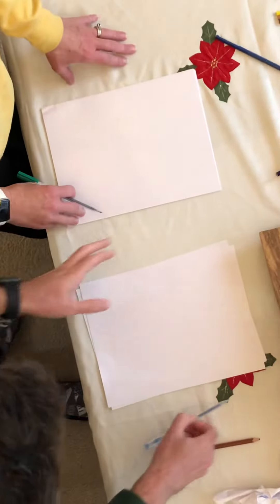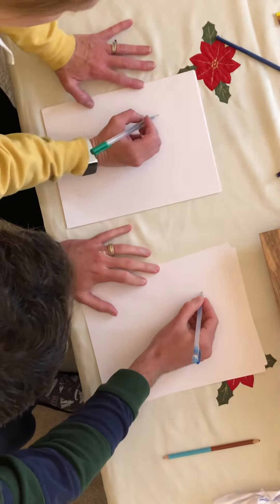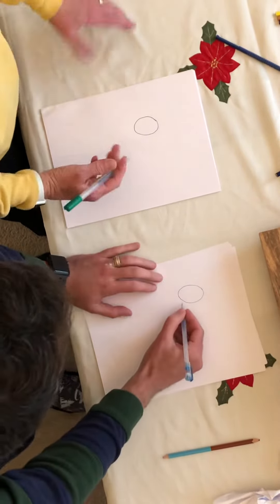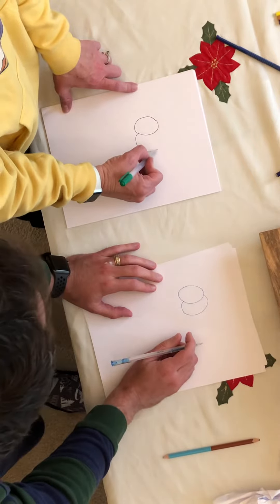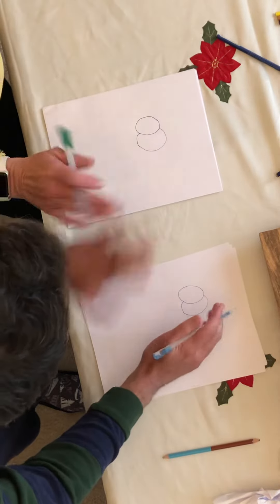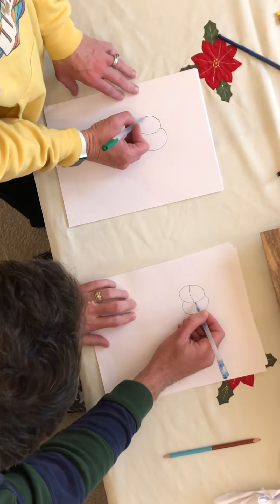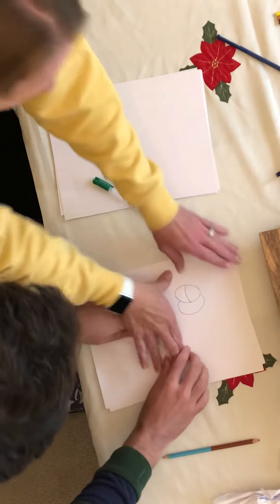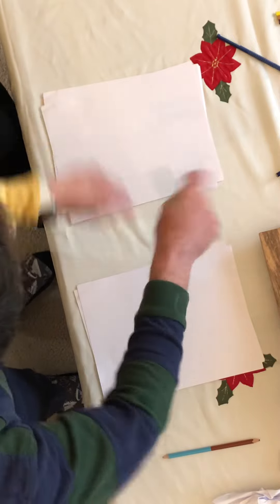A Drawing Lesson from a Brambleton expert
We have seen many different great shares and drawings- so we thought here in BRAM we could do it as well.  But classier.